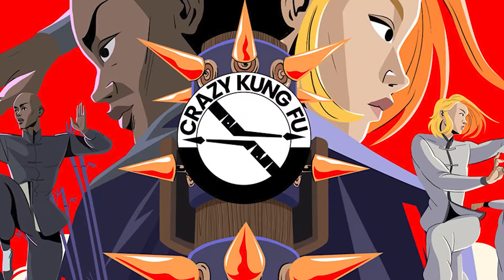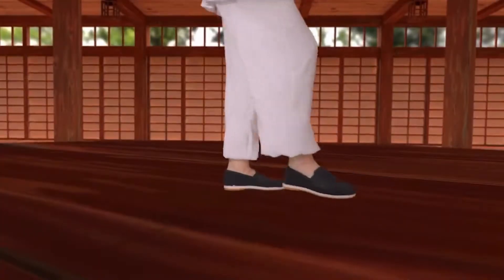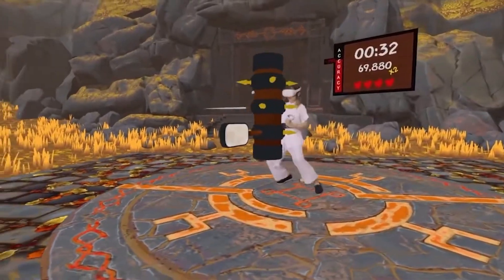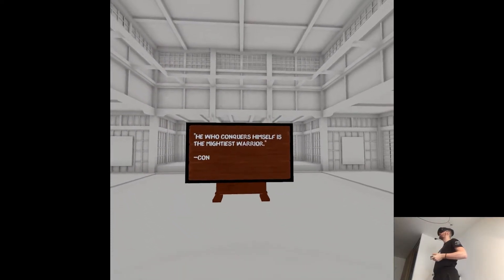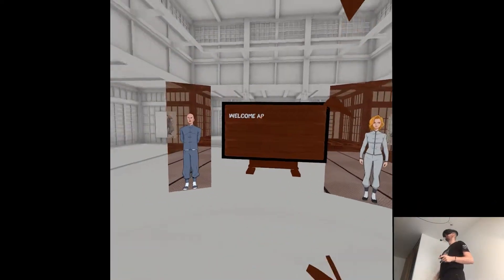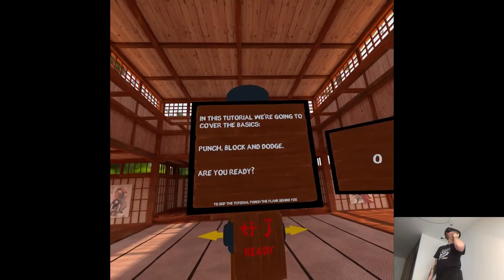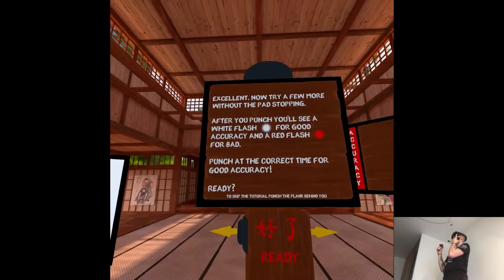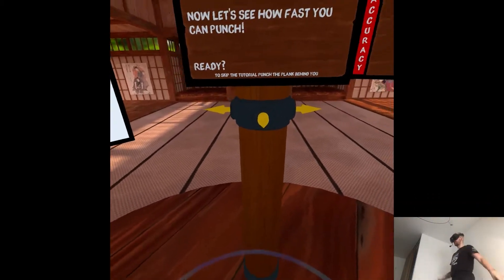OVERVIEW - Crazy Kung Fu | Part X Gameplay | Meta Quest Pro VR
Hi

There we go two games for today, it went by quite smoothly considering last week's chaos. I recorded a lot of stuff to process for this weekend though if I'll actually do it we'll see cuz I didn't spend a lot of time with my partner recently so it'd be nice to shift my focus and calm down at home. We're essentially back to the old routine, think the whole June will be quite peaceful at least looking at the calendar.

0:00 - Intro
1:39 - Gameplay
12:44 - Thoughts

Short PC specs:

i9-9900KS
RTX 2080ti
32GB RAM 3200MHz
2TB SAMSUNG 970 EVO PLUS M.2